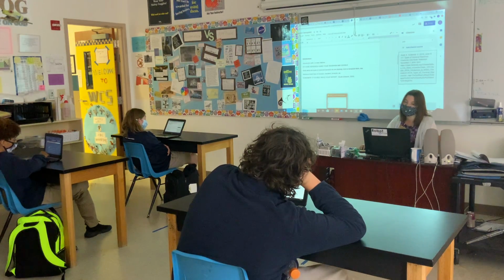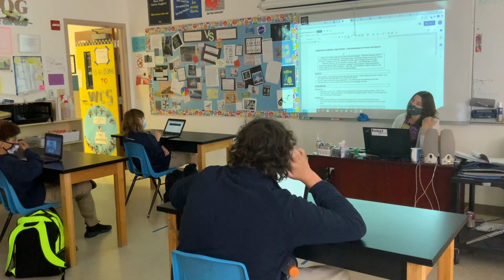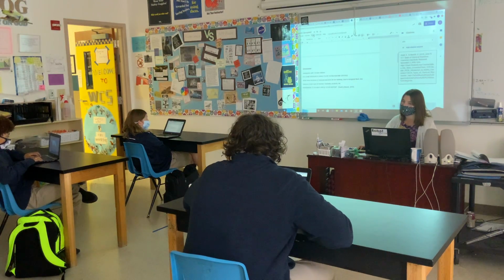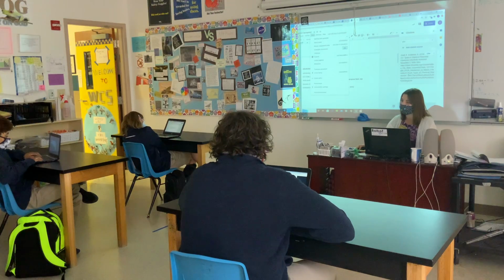Science Nov3 start lab report